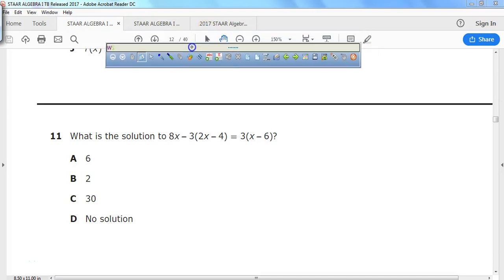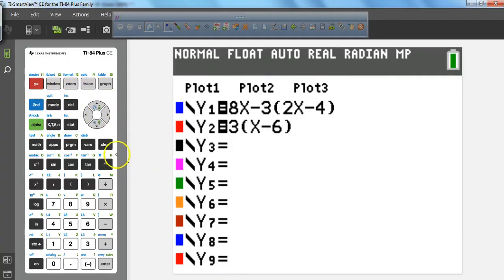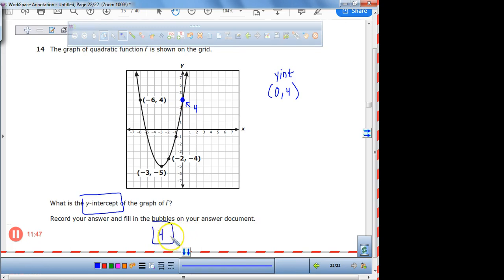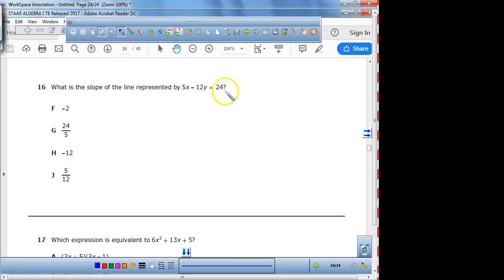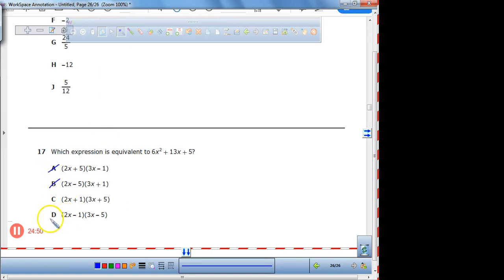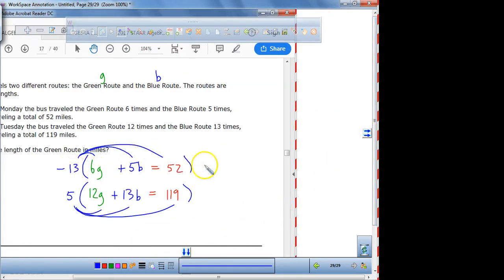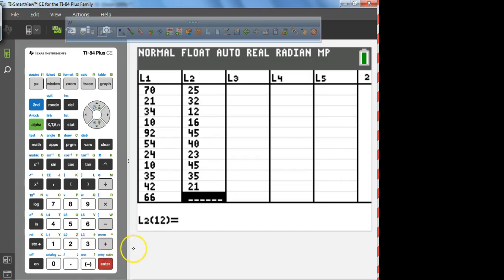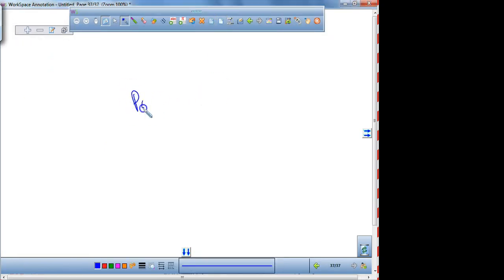Algebra 1 STAAR EOC 2017 Problems 11 thru 20